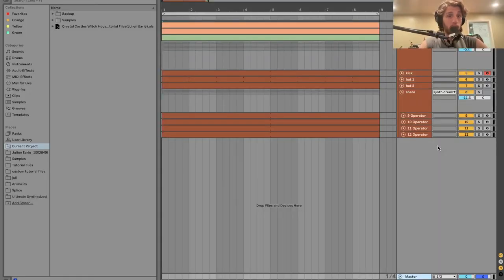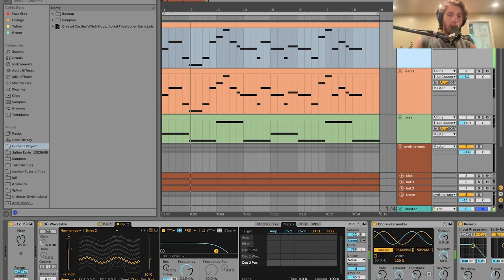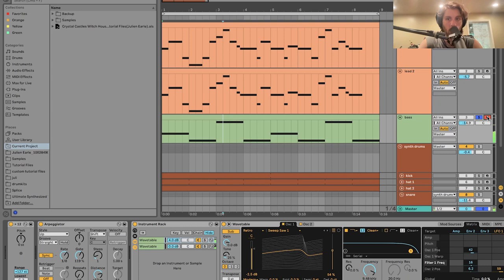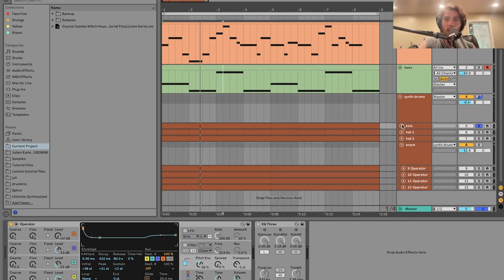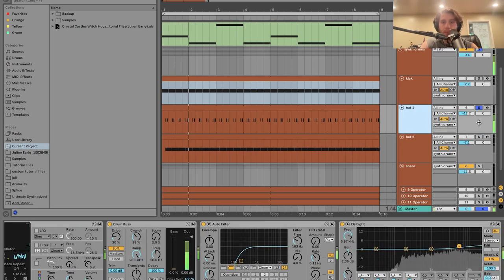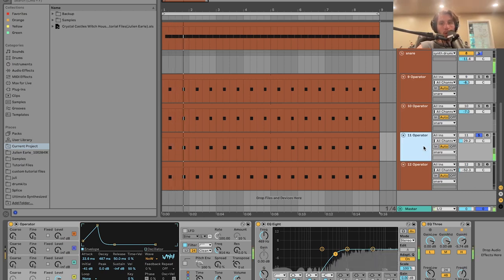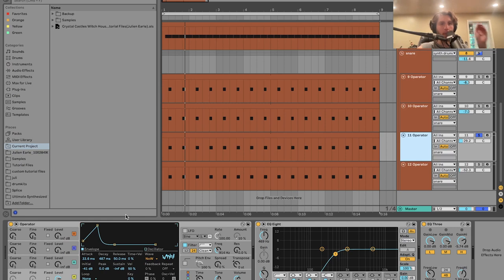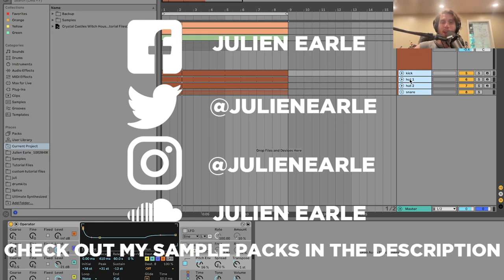How To Make Witch House Like Crystal Castles [+Samples]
This video is about How To crystal castles